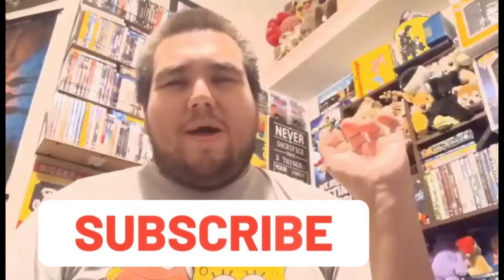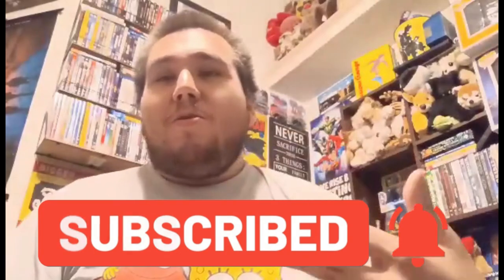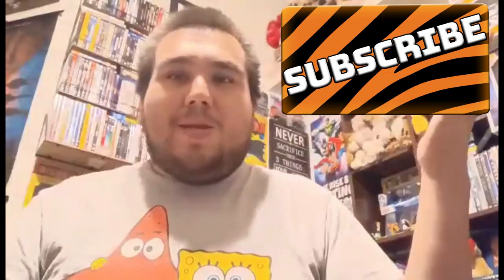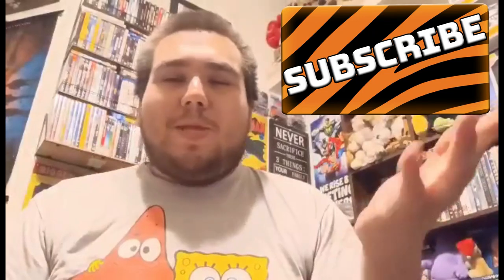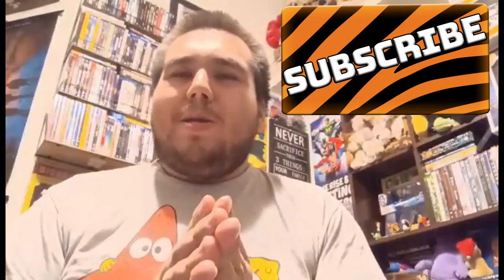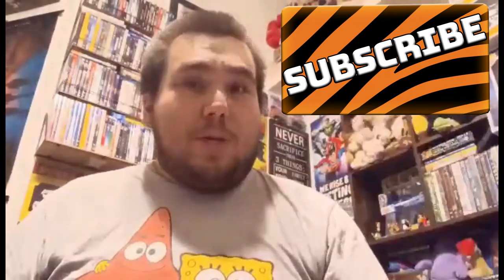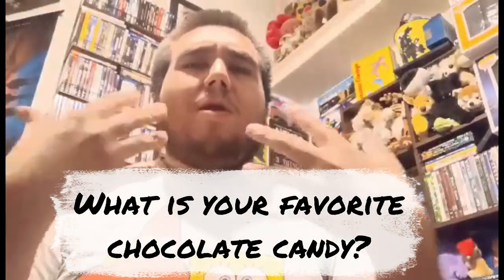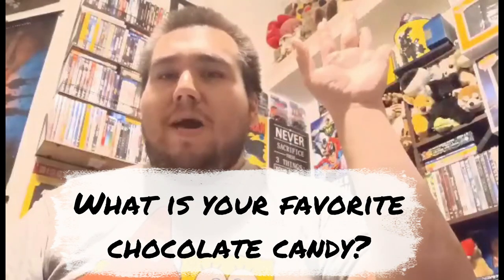I Try Chocolate Frosted Donut Kit Kat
22TigerDude gives his attempt at his first "try it" video as he is going to try the Chocolate Frosted Donut Kit Kat. What will he think of it? find out here.